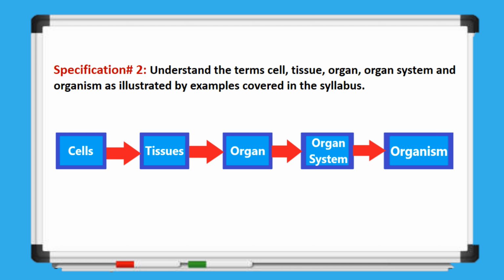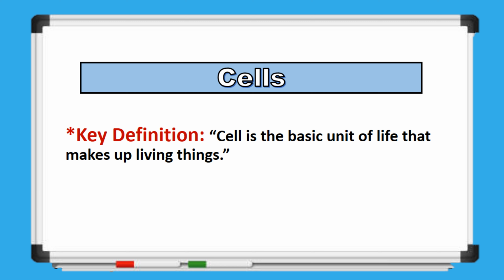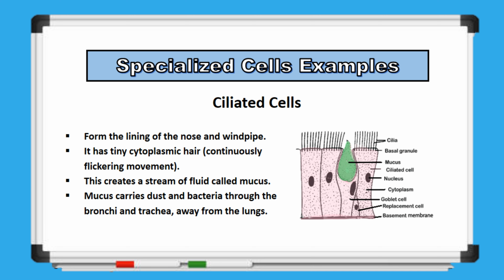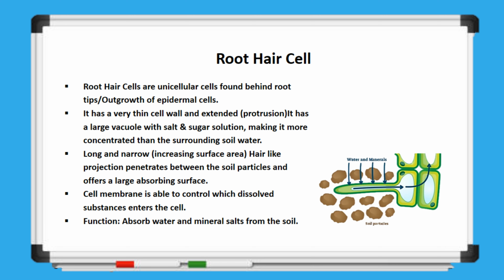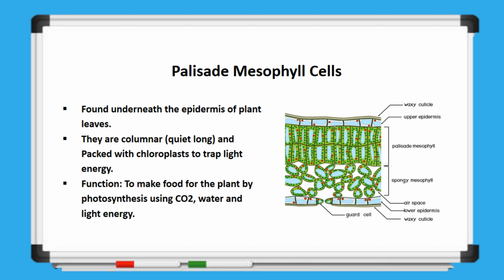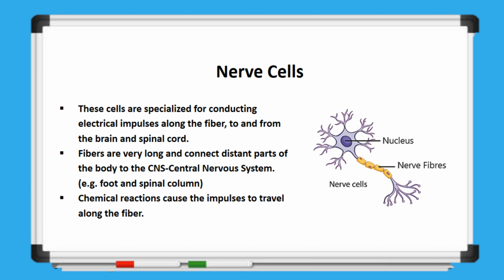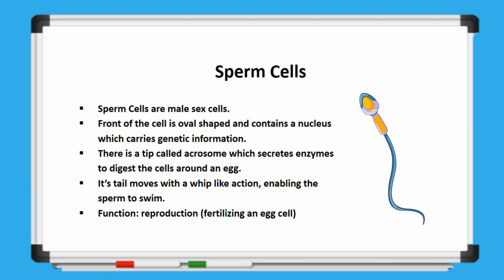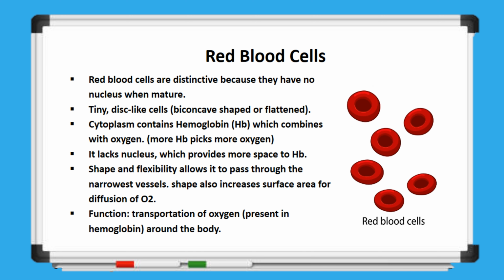Cells definition and examples | O Level Biology 5090 | Chapter 1 | Unit 1.2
O Level Biology | 5090 biology | chapter 1 Cells | Unit: 1.2 | Specialized cells, tissues and Organs

O Level Biology 5090 topical (Chapter 1 : Cells) notes are available

This video gives a detailed explanation of specialized cells and it's examples. You'll be able to gain all the knowledge about cells and their structure and function. Highlighting important topics from every chapter makes the revision easier and it will help you to cover up your entire syllabus in a short span of time without wasting your energy on any unnecessary stuff that are also given in your textbooks as well as on the internet, creating confusion among the students. At this level you are advised to go through the syllabus specifications to secure an A* in your exams. Don't forget to go through the recent 10yrs past papers (all variants) along with their detailed marking schemes. Best Of Luck to all :)